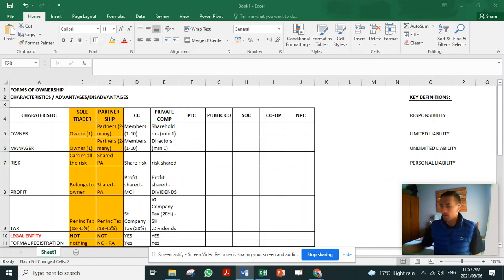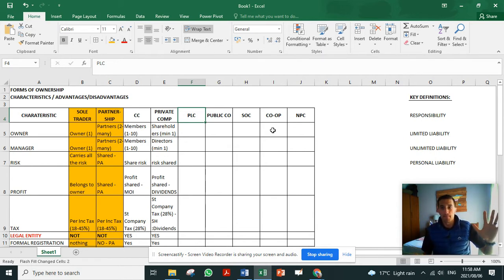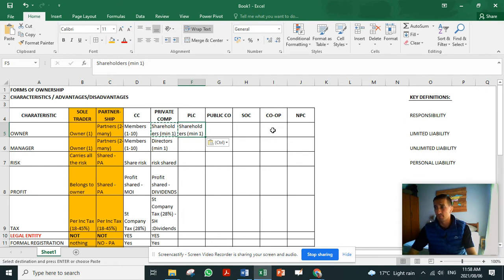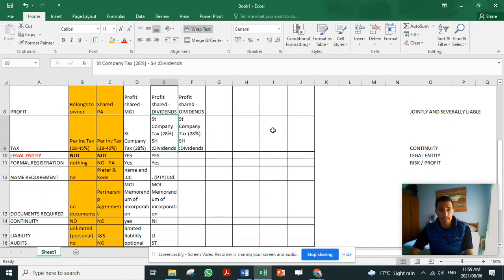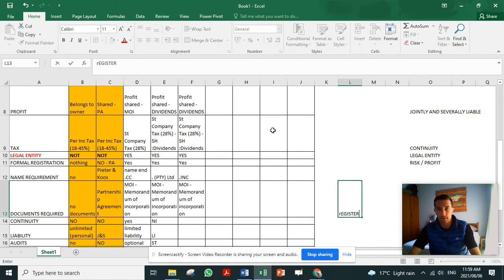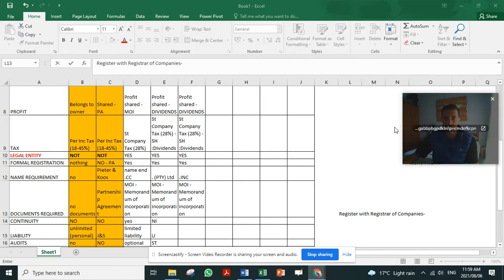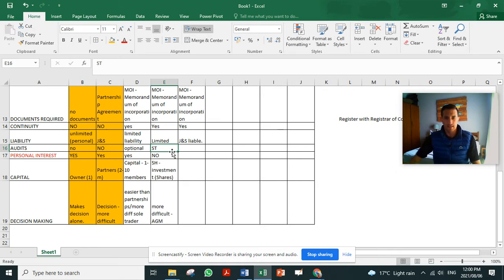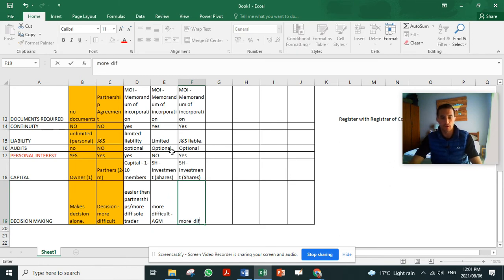GR12 BS - FORMS OF OWNERSHIP - PERSONAL LIABILITY COMPANY (7)